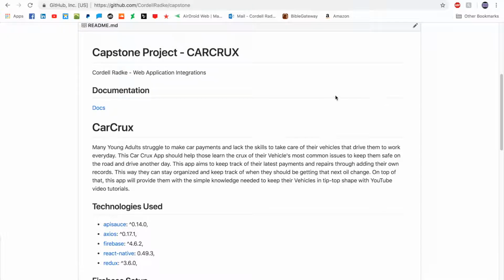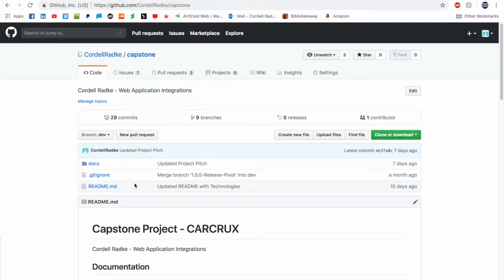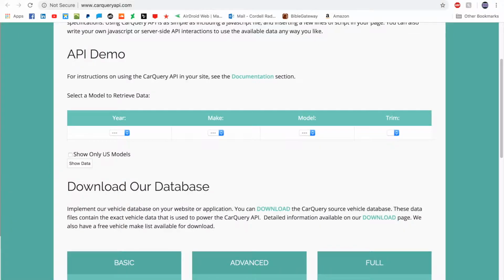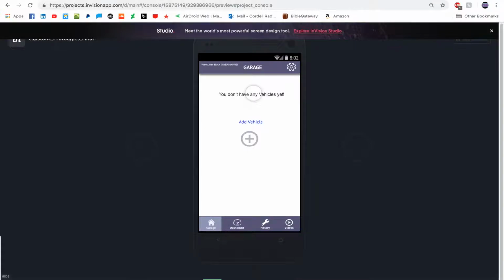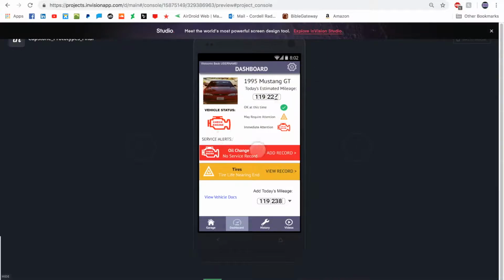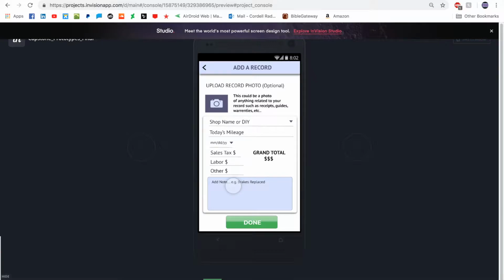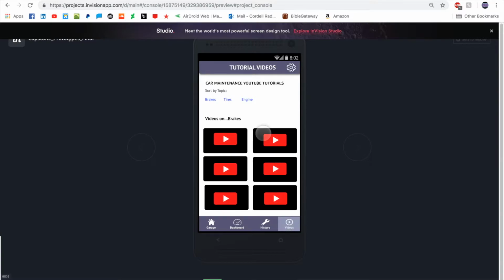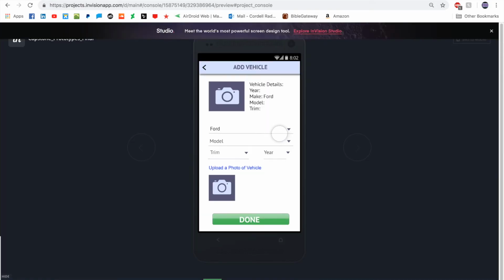Full Sail University - Capstone Project Kickoff Presentation (Web Design and Development)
This is for my Web App Integrations course